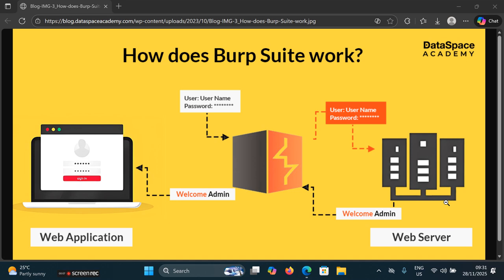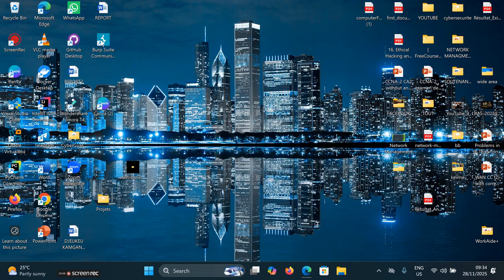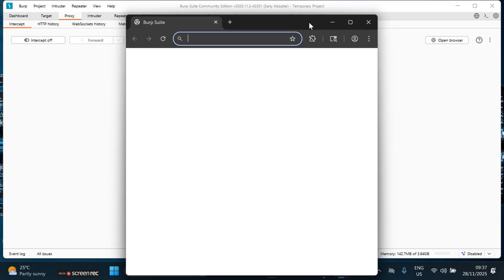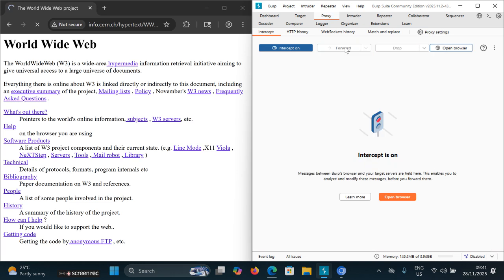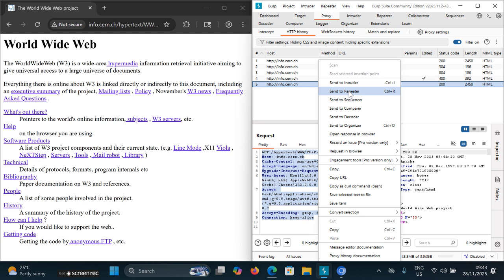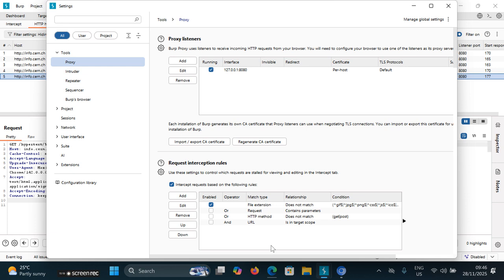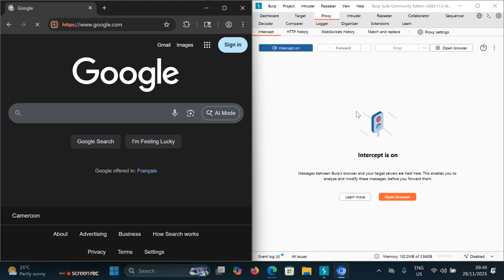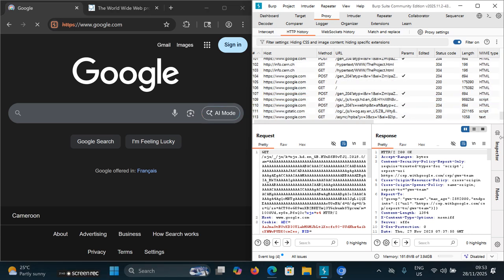Web Security: Mastering Burp Suite [Beginner – Intermediate] [2026]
Unlock the essentials of web security with this beginner-to-intermediate guide to Burp Suite! 🚀 In this 2026 tutorial, you’ll learn how to set up, navigate, and master Burp Suite’s core features to analyze and secure web applications. Perfect for students, cybersecurity enthusiasts, and professionals looking to strengthen their skills.